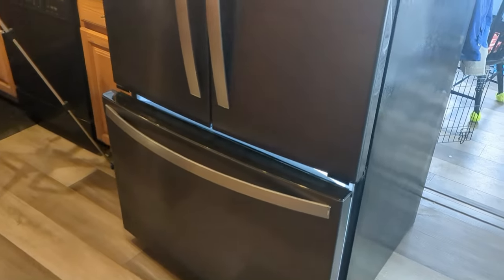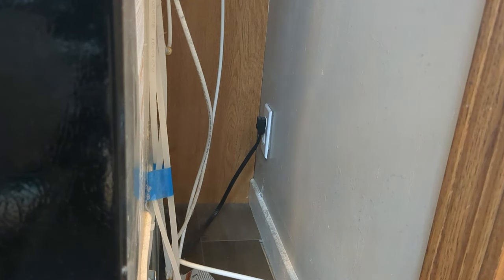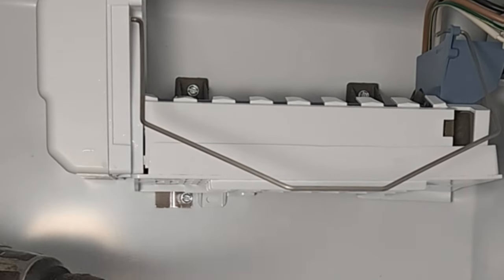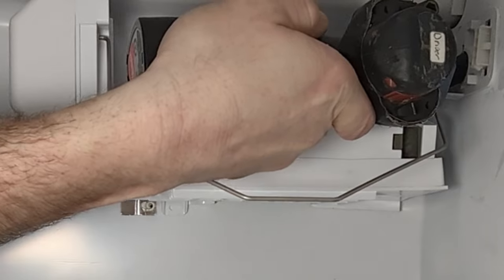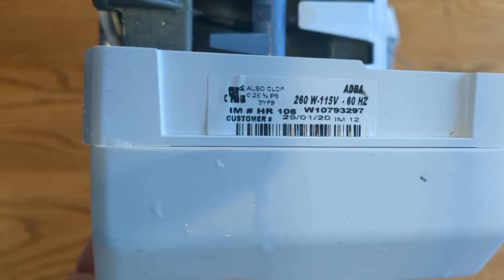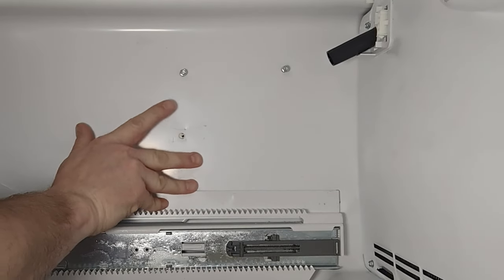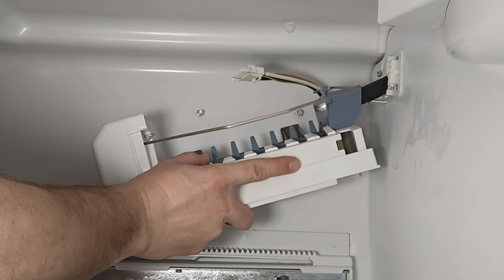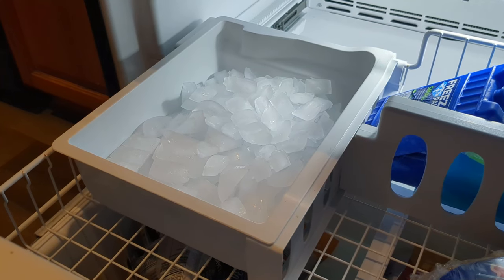Whirlpool Ice Maker Repair For Freezer under Refrigerator (Maytag Kenmore KitchenAid Amana Fix)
I show you how to repair an icemaker for my Whirlpool Freezer under my refrigerator. The motor stopped working and this is a common problem with Whirlpool Icemakers.  I show you how to remove the old icemaker that has stopped working and replace it with a new working ice maker.

Its easiest to do this maintenance fix after removing the shelves in the freezer.  I removed the top rack and bottom baskets to create more room in the freezer for me to work in replacing the icemaker which I created another video about.  That video is linked further down in this description.

This will work for many different freezers, but my freezer is a Whirlpool WRF535SWHV02

👇👇 PRODUCT LINKS 👇👇
Whirlpool W10884390 Ice Maker
Whirlpool Refrigerator Freezer Basket Part # W11115256
Whirlpool Refrigerator Freezer Bin WPW10293682